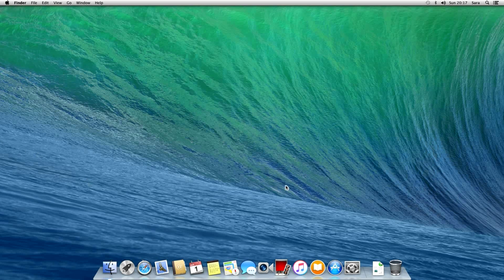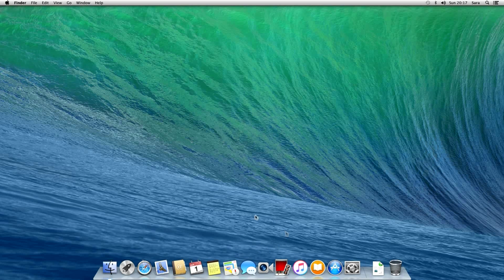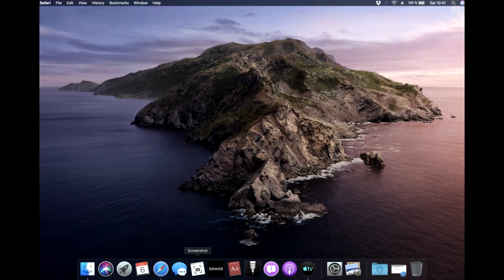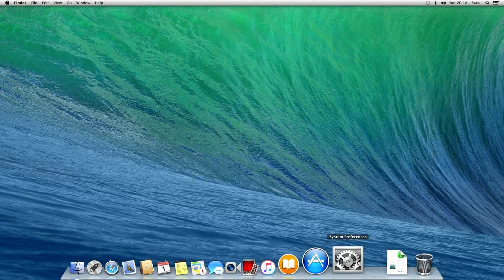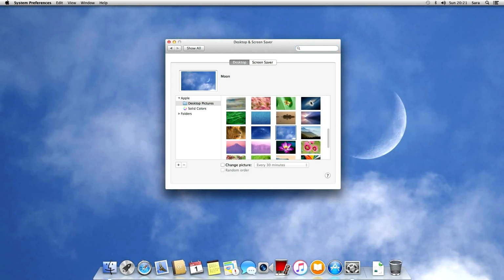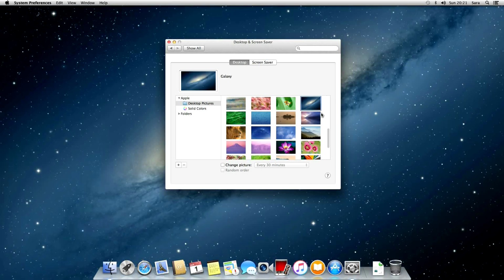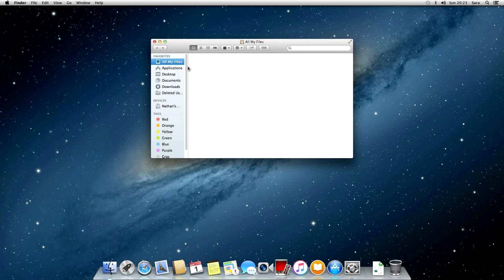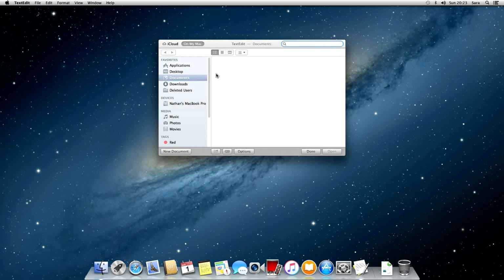Sister Tries Out macOS X 10.9 Mavericks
Watch my little sister, who is a Windows user like her older brother, use macOS for the first time. Please know that I have very little experience with the Mac operating system. I can do basic things with it but I can do more on Windows. This video is not informative in any way, shape, or form.